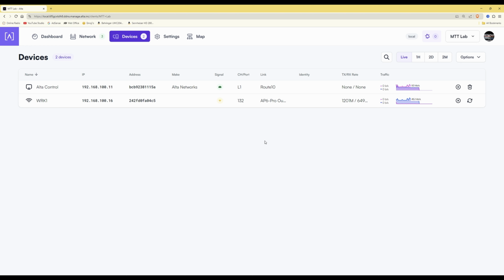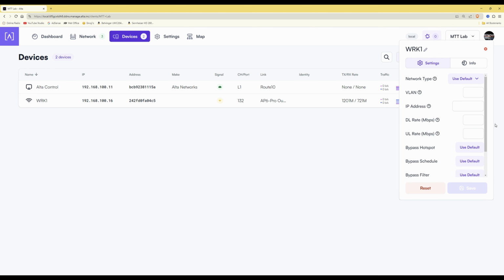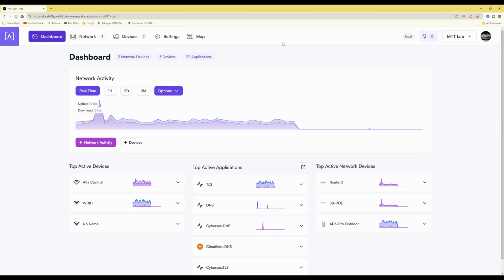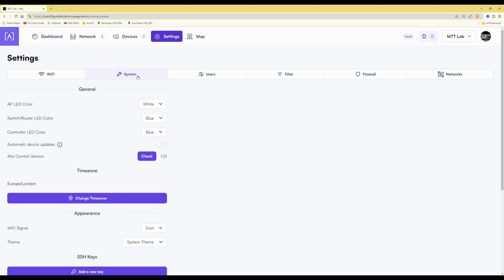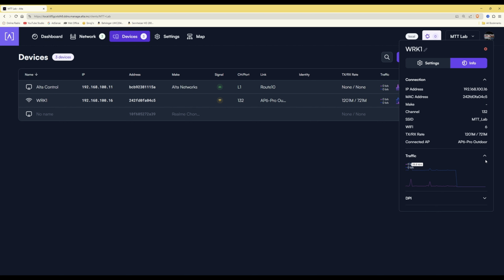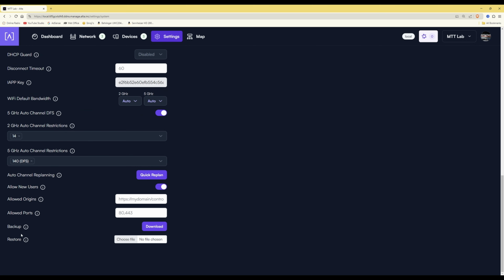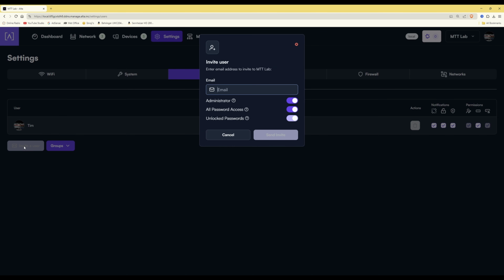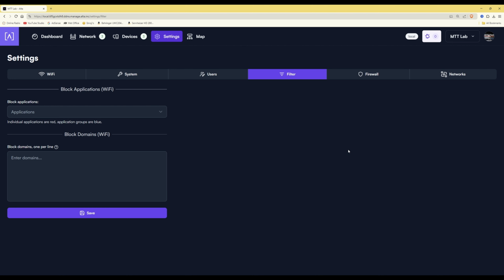Alta Labs - Tips & Tricks Episode 2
In this second video in my Alta Labs Tips & Tricks videos I will show you how to do various things in the Alta Labs network controller, be it in the Alta Labs Alta Control local network controller or the Alta Labs Cloud Controller.

Some of these tips you may already know but hopefully there will be some tips in these various Tips & Tricks episodes that you don't know and might find useful or if you're thinking of buying some Alta Labs equipment then these tips & tricks you may find very helpful in setting up and managing your new Alta Labs network.

One thing I like about the Alta Labs equipment is that it's all very reliable, powerful, well designed and compact.  Plus their network controllers are very well designed, not cluttered like some other brands of controllers.

Keep a look out for more Alta Labs videos coming soon with some more indepth videos, such as creating VLANS.

You can of course skip varoius tips in this video by using the chapter markers shown below.

Chapters
00:00 Intro
00:23 Tip 1 - Devices Tab & Screen
01:08 Tip 2 - Device Settings & Drill Down
03:46 Tip 3 - Disconnect & Reconnect WiFi Devices
04:27 Tip 4 - Rename Client Devices
04:43 Tip 5 - WiFi Settings & Add WiFi Network
05:45 Tip 6 - Changing Device LED Colours
06:53 Tip 7 - Disable Auto Updates & Check for Updates
07:33 Tip 8 - Set A Different Time Zone
08:01 Tip 9 - Change Colour Theme
08:37 Tip 10 - Deep Packet Inspection (DPI)
10:08 Tip 11 - Block certain WiFi Channels from being used
11:26 Tip 12 - Backup Settings & Restoring Backups
12:26 Tip 13 - Receive Notifications for Users
13:30 Tip 14 - Add A Network Control User
14:12 Tip 15 - Block Access to Apps & Sites
16:06 Tip 16 - Block Access to Certain Domains
16:51 Outro